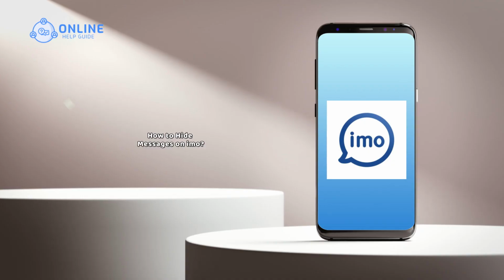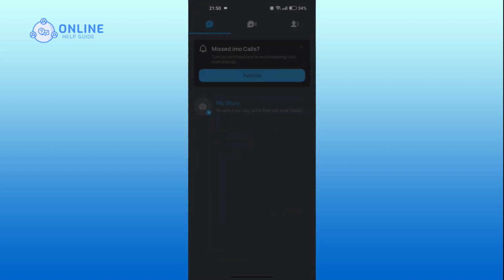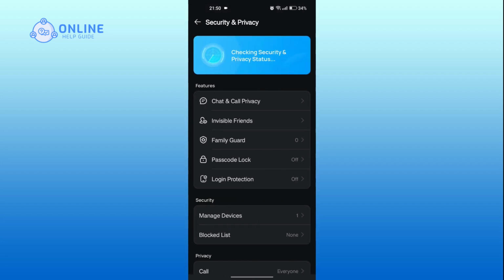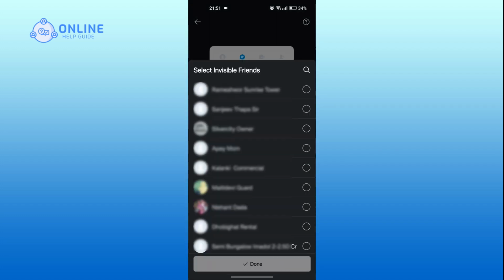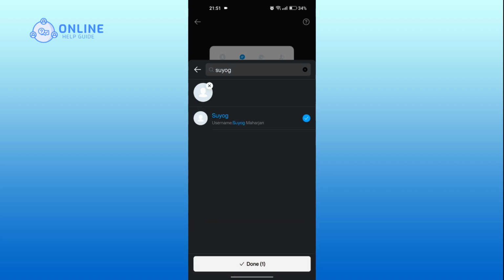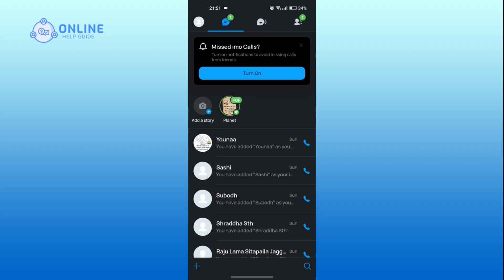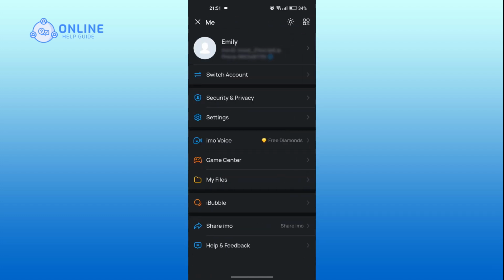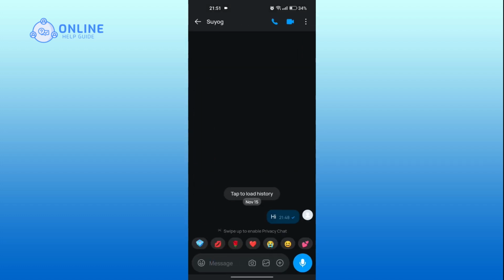How to Hide Messages on imo 2024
In this step-by-step tutorial, we’ll guide you on how to hide messages on the IMO app for a more private and secure messaging experience. Whether you want to hide specific conversations or keep your chat history private, the IMO app offers simple features to help you manage your messages effectively. We’ll walk you through the process of archiving, hiding, or locking your chat messages, ensuring your information remains safe and out of sight. Follow our guide to learn how to protect your conversations with just a few easy steps on the IMO app.